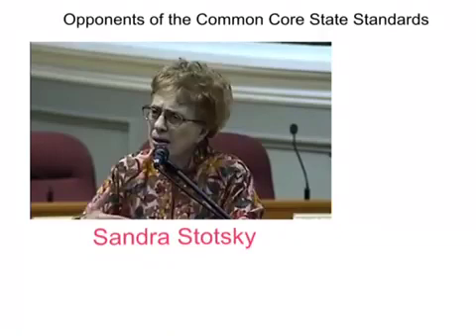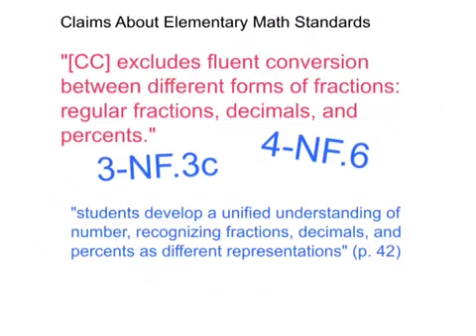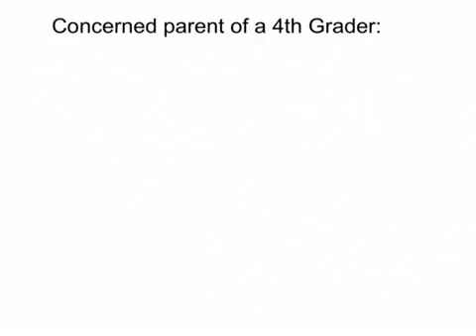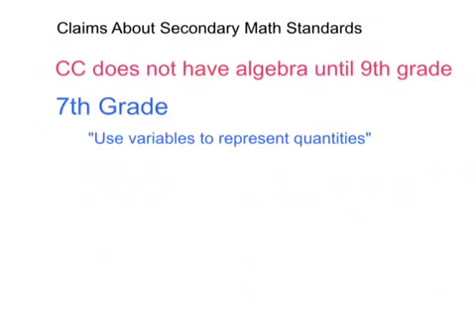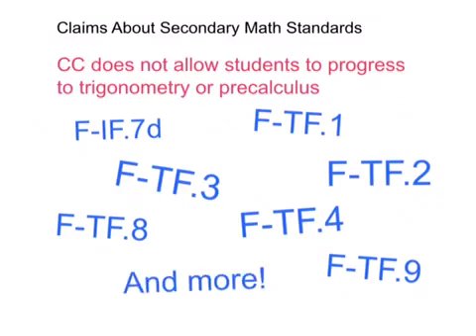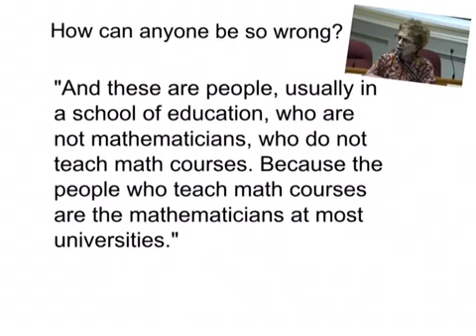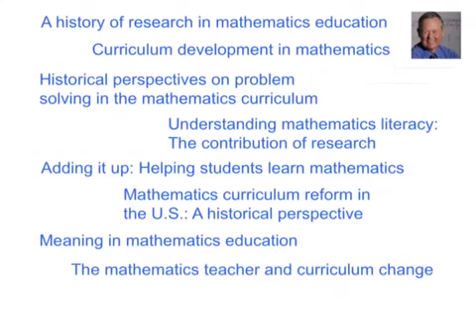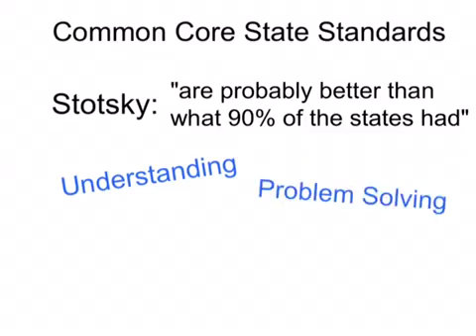Common Core Math Standards, fact checking Stotsky and Milgram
Prepared by Samuel Otten and Christopher Engledowl.

A response video to the Stotsky anti-Common Core tour, particularly her presentation at Missouri Against Common Core. We try to correct many of the falsehoods and misleading information that specifically related to math standards.

With special thanks to Barbara Reys and Jeremy Kilpatrick.

The contents of this video reflect the personal opinions of Samuel Otten and Christopher Engledowl and should not be presumed to be endorsed by any institutions with which they are affiliated.

Blanton, M. L., & Kaput, J. (2005). Characterizing a classroom practice that promotes algebraic reasoning. Journal for Research in Mathematics Education, 36, 412-446.
Carpenter, T. P., Fennema, E., Peterson, P. L., Chiang, C.-P., & Loef, M. (1989). Using knowledge of children’s mathematics thinking in classroom teaching: An experimental study. American Educational Research Journal, 26, 499-531.
Lampert, M. (1990). When the problem is not the question and the solution is not the answer: Mathematical knowing and teaching. American Educational Research Journal, 27, 29-63.
Whitacre, I., Bishop, J. P., Lamb, L. L. C., Philipp, R. A., Schappelle, B. P., & Lewis, M. L. (2012). Happy and sad thoughts: An exploration of children's integer reasoning. Journal of Mathematical Behavior, 31, 356-365.

Here is my response video to the subtraction problem shown on NBC News in October: